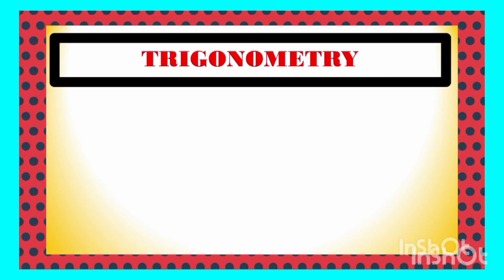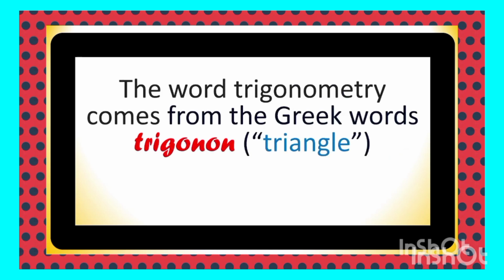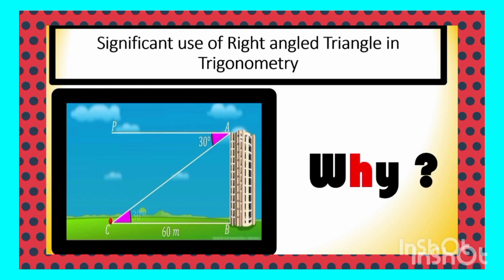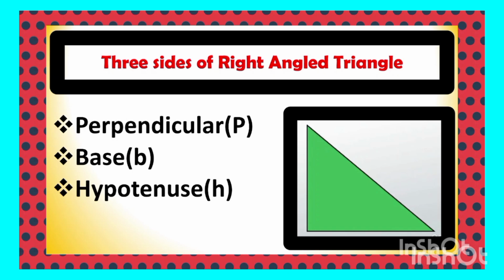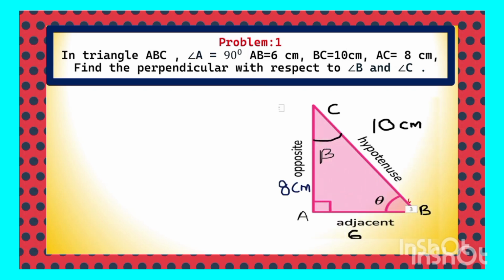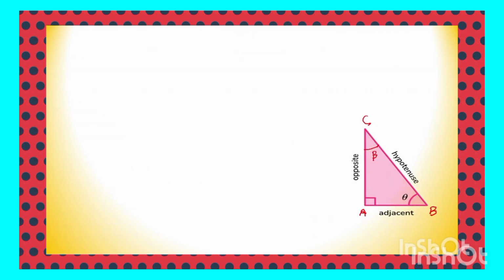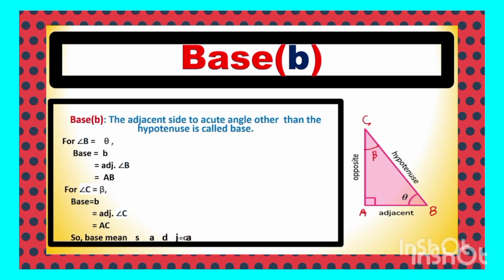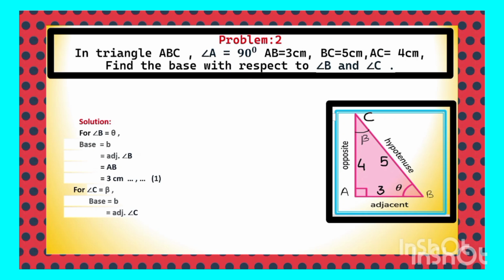TRIGONOMETRY PART -2 🌹